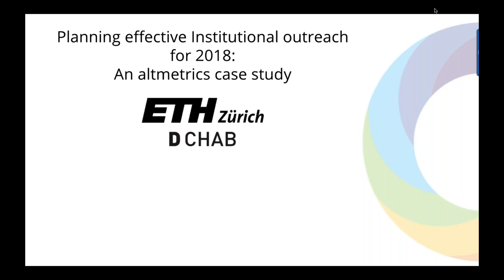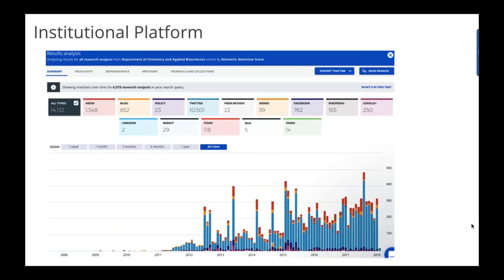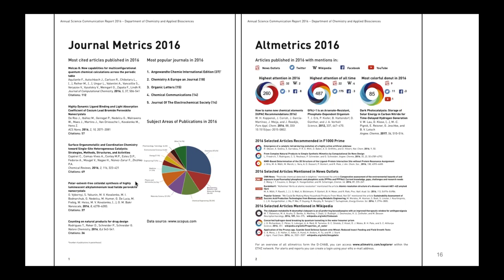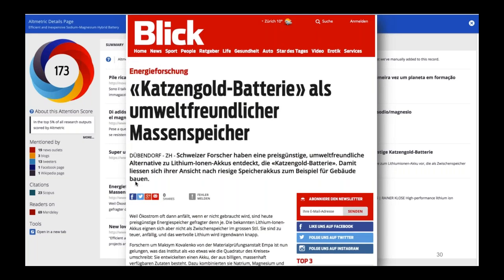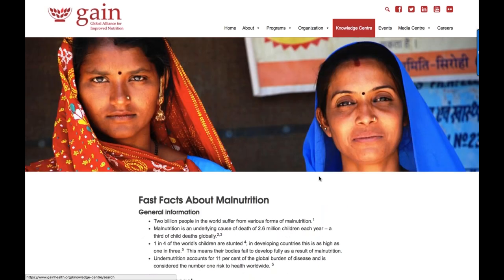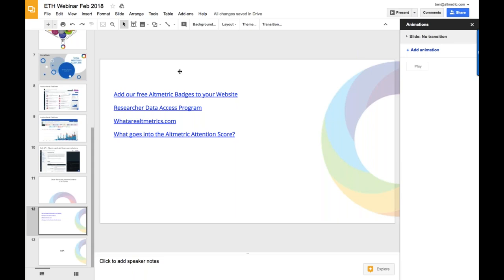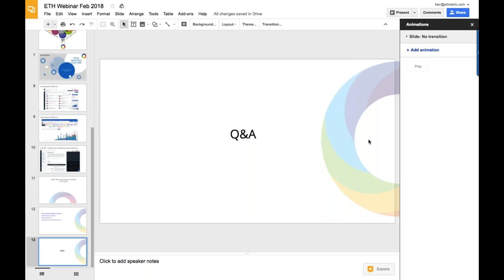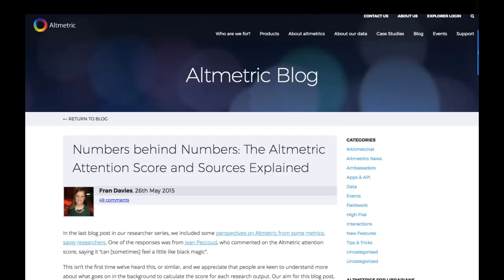Planning effective Institutional outreach for 2018 An altmetrics case study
Are you planning your Institutional research communication strategy for 2018? Want to know how altmetrics can boost the reach of your promotional efforts this year? In this webinar we chat to Oliver Renn and Joachim Schnabl from the Chemistry and Applied Biosciences department of ETH Zurich about how they have utilized the Altmetric tools and data to successfully plan, action and track their outreach activities.